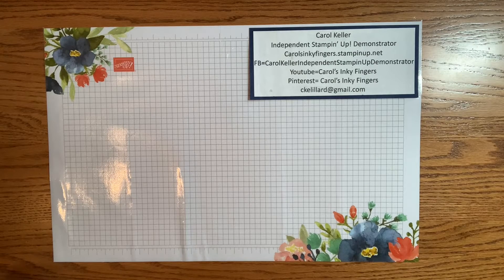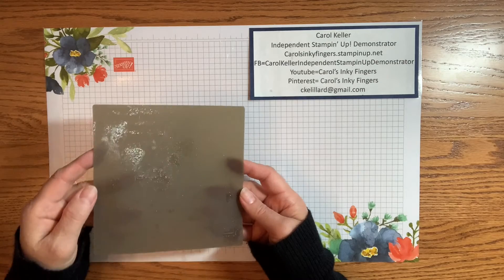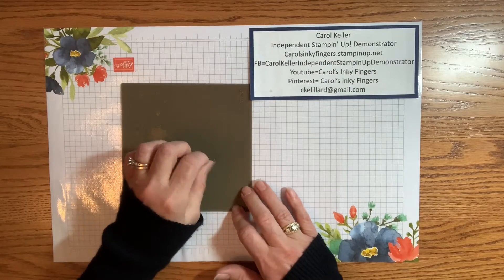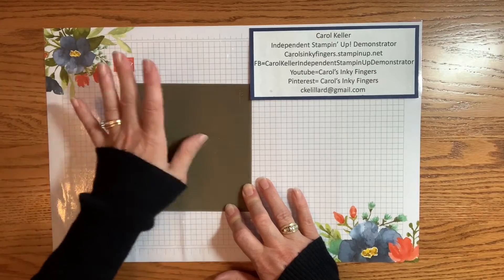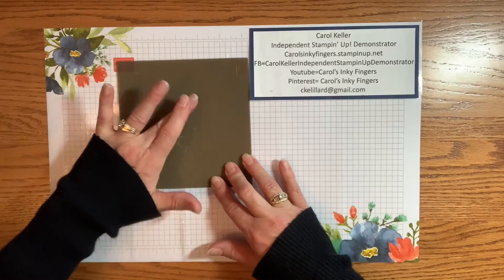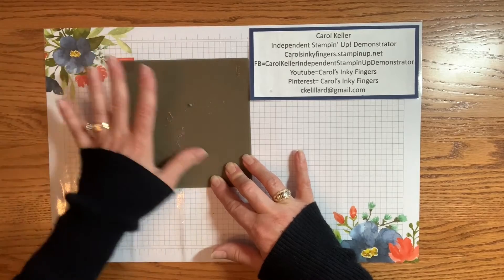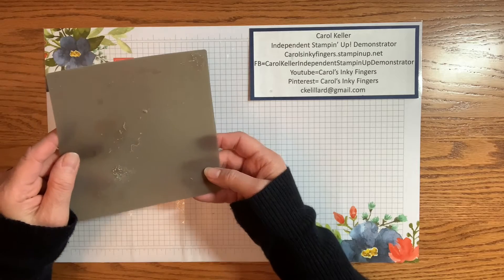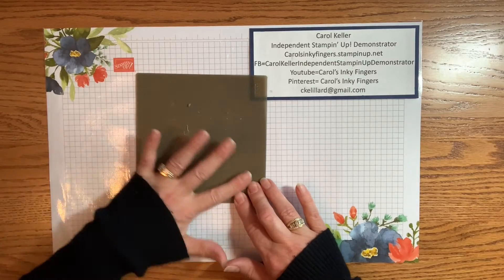How to Remove the Glue from a Silicone Craft Sheet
Here is a quick tip for removing the glue from your Silicone Craft Sheet.